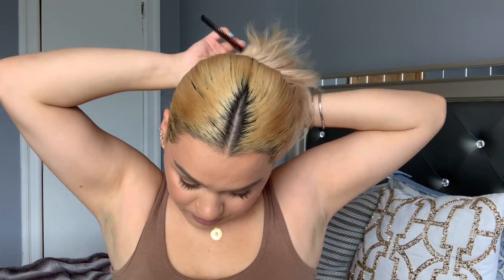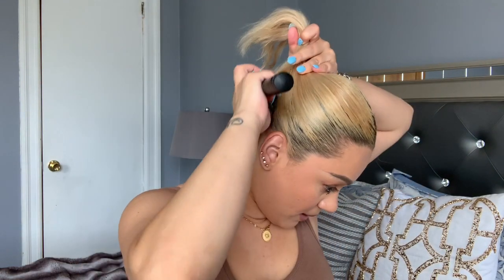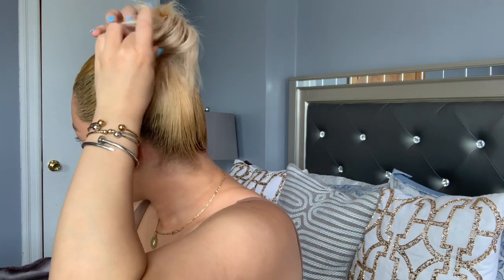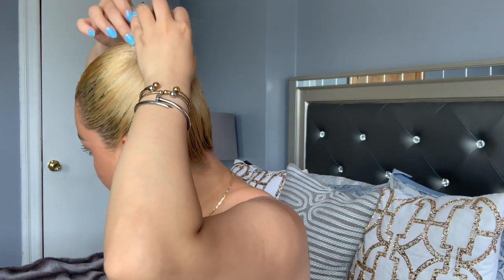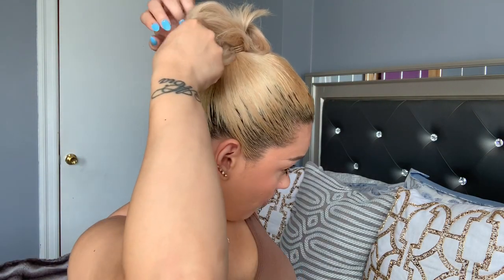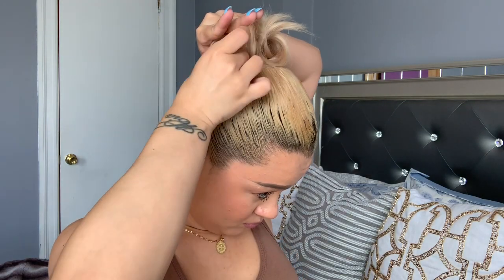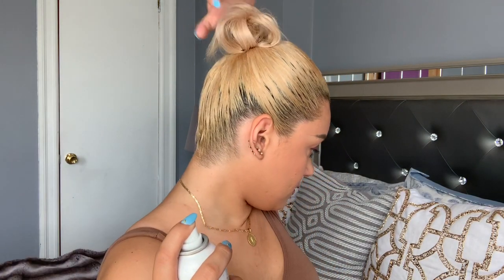KENDALL JENNER MIDDLE PART PONYTAIL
This tutorial focuses on Kendall Jenner’s amazing high, middle part, ponytail appropriate for any event whether it is a casual or glam. I hope that I could help recreate this look for you and I hope you enjoy !

P.s I Don’t know the original creator of this amazing hair style...I believe it might of been Jen Atkin (if so credit to her but if not.

XOXO